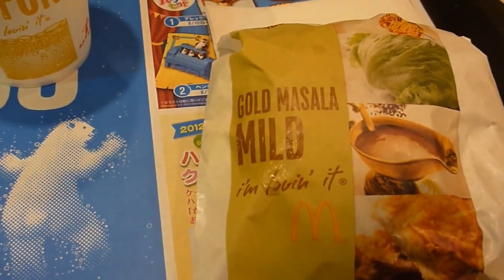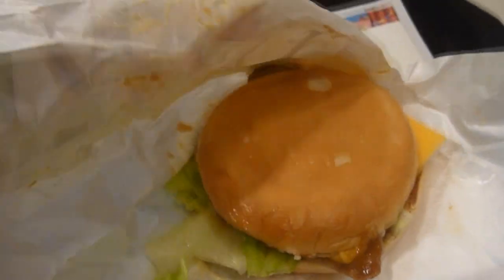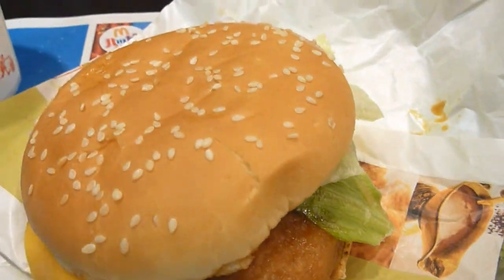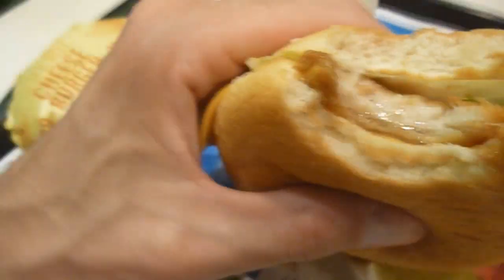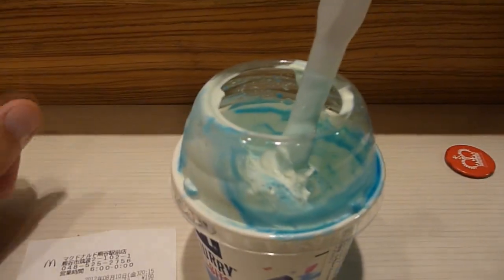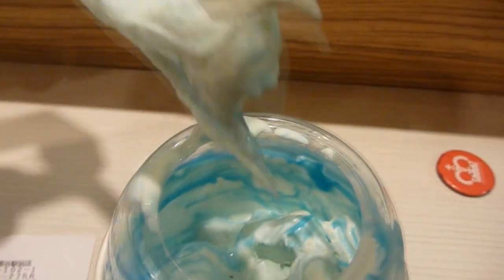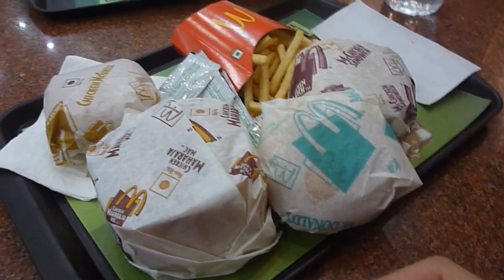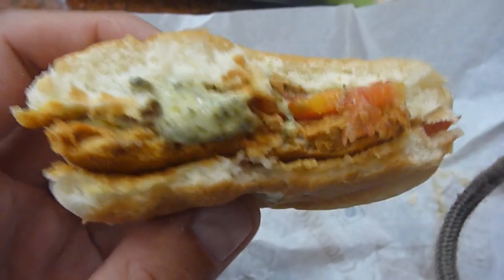McDonald's Japan: Mild Gold Masala "Indian" Burger and Tropical Soda McFlurry